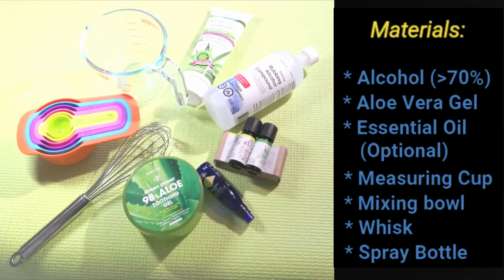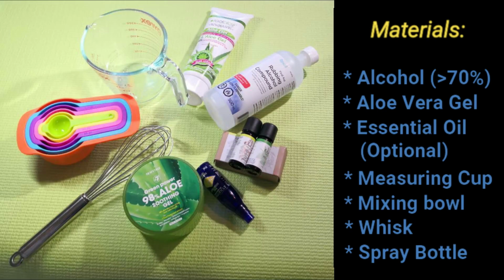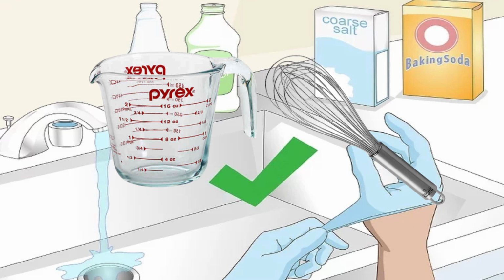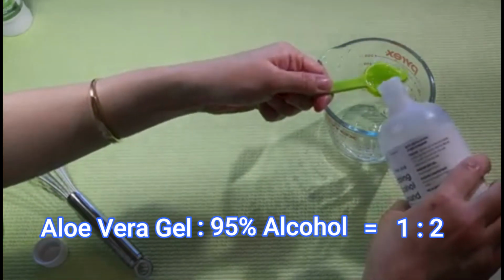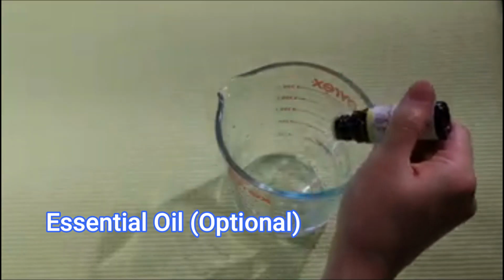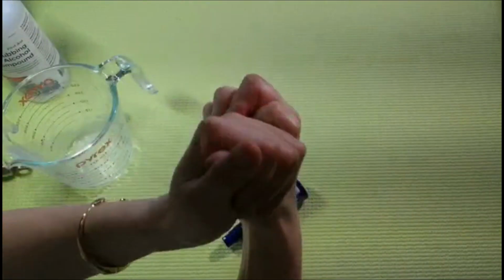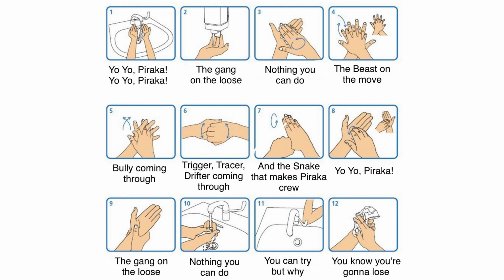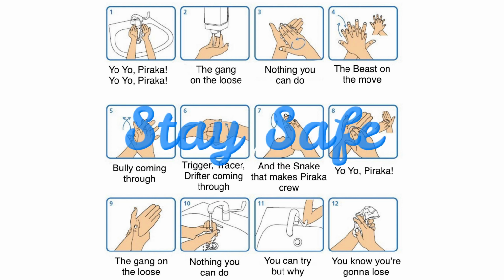How to make / DIY your own hand sanitizer 如何自制消毒液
This video will teach you how to make your very own hand sanitizer.
Please try to stay safe during this pandemic.